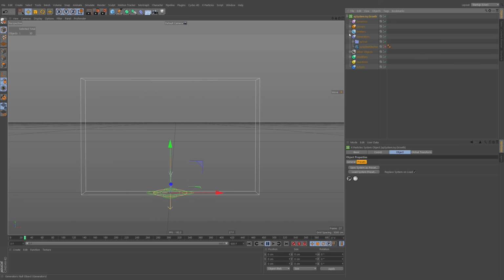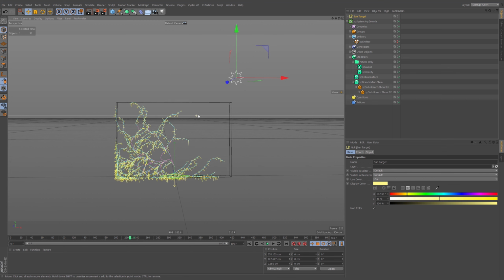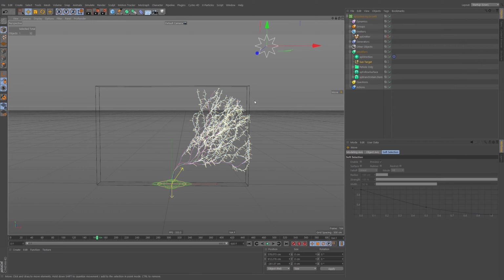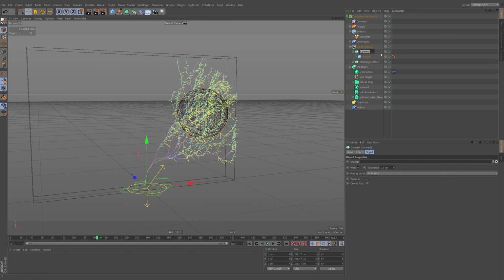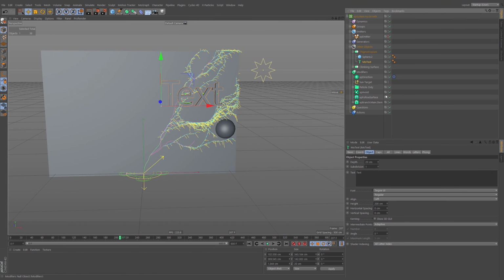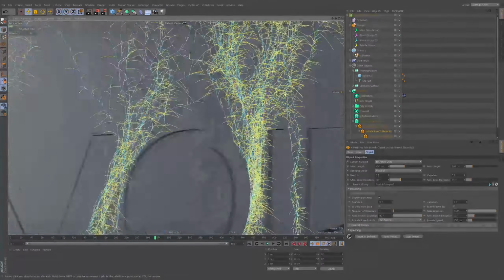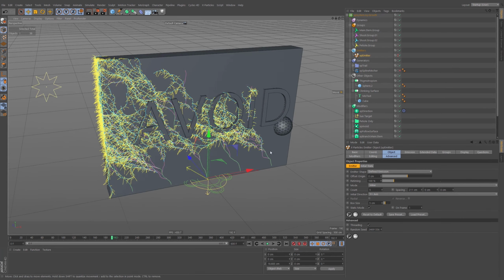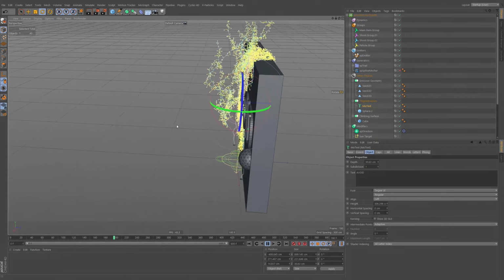Premium Training - Ivy Growth - 02 - Tropism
Add a target control mechanism to allow full artistic control over the direction of the ivy growth.

Force the growth to avoid scene objects while obeying its defined target.

Introduce text objects for motion graphics scenes.